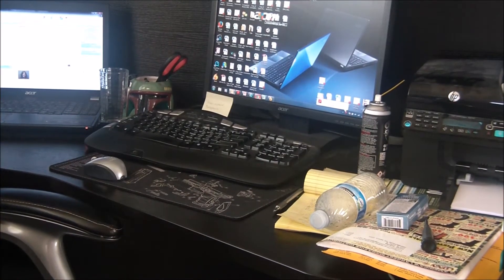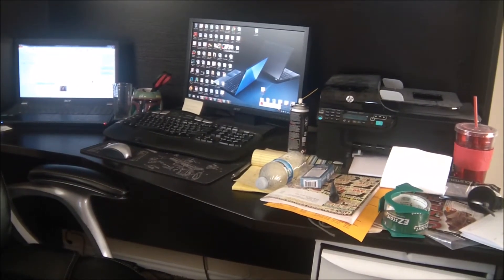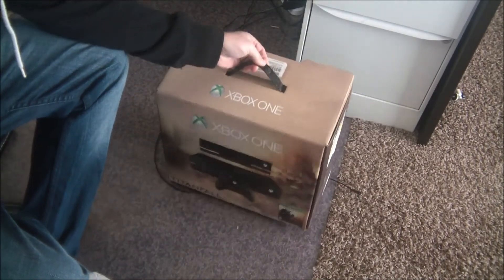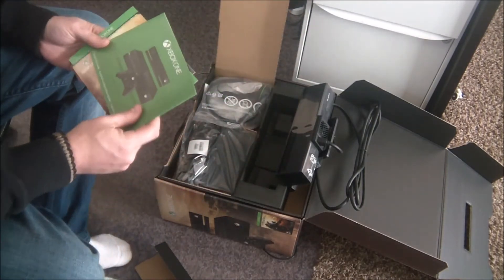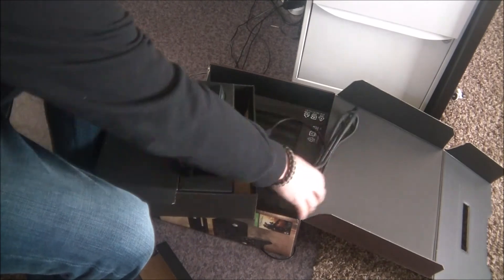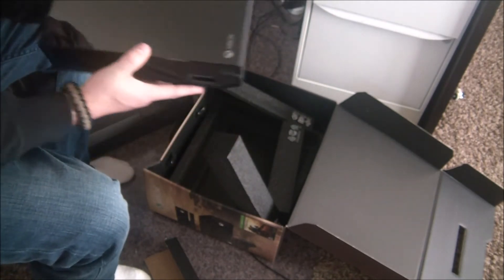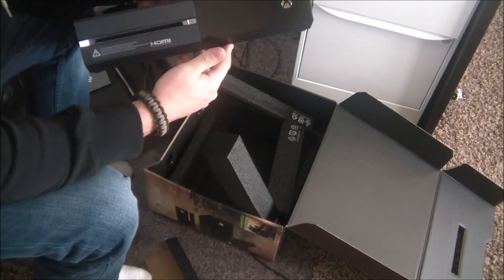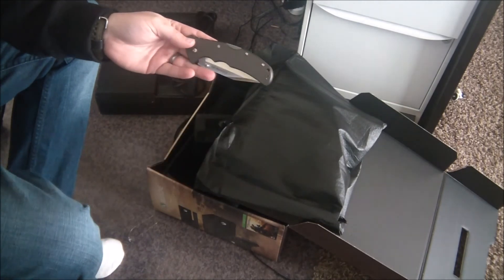Epic Unboxing!!!! A Knife and.....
Watch the video! Something I've been wanting for a long time!